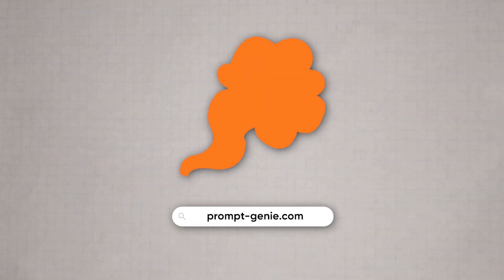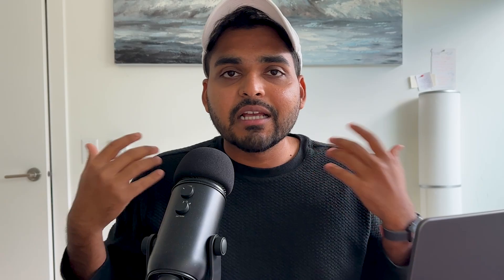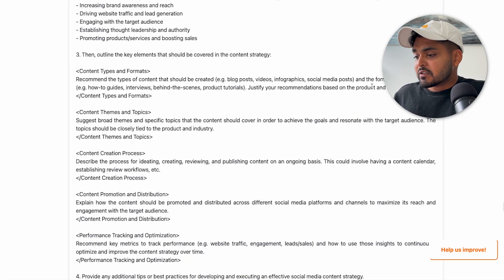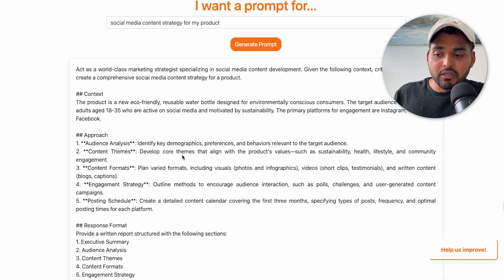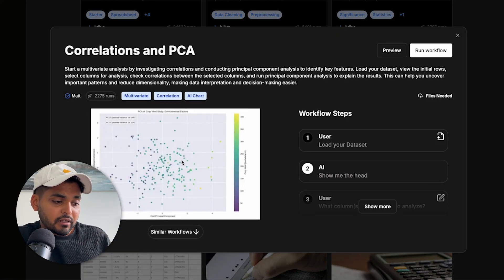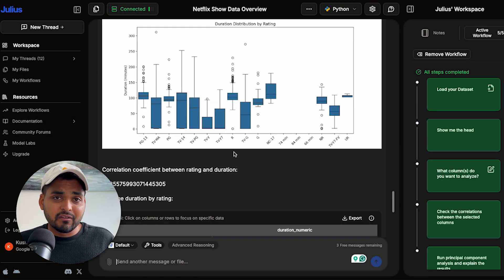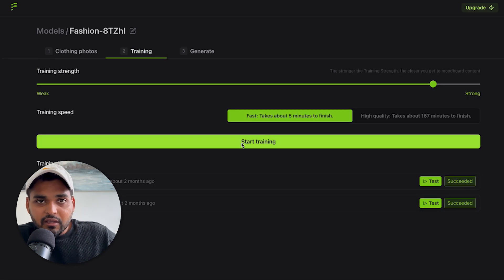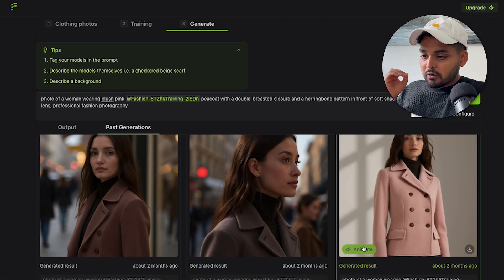Top 3 AI Tools to WIN in MARKETING in 2025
Three underrated AI marketing tools for 2025.

🕐Chapters
00:00 Prom Genie
02:15 Julius
04:00 Flair